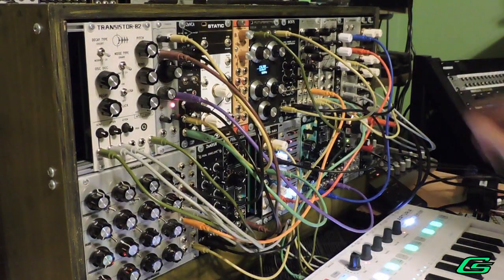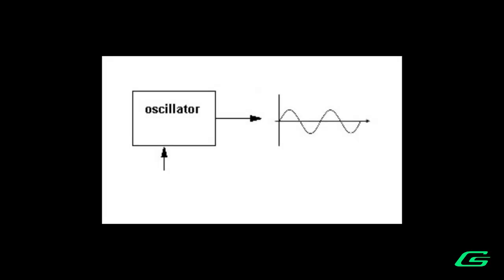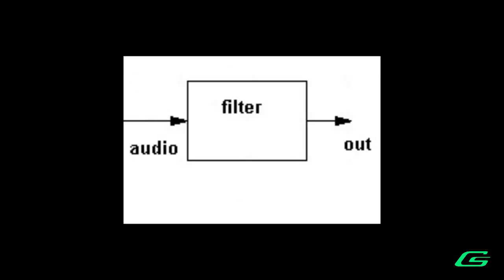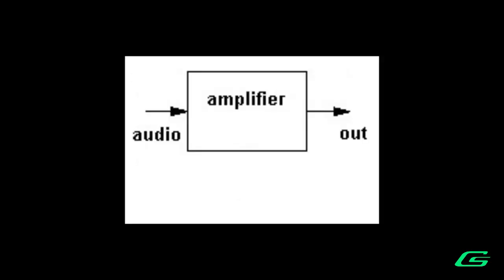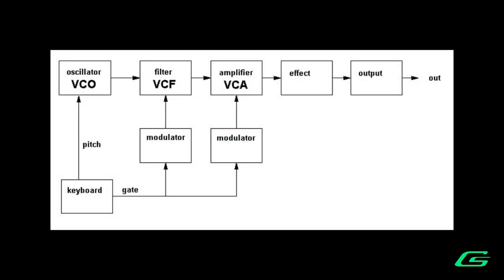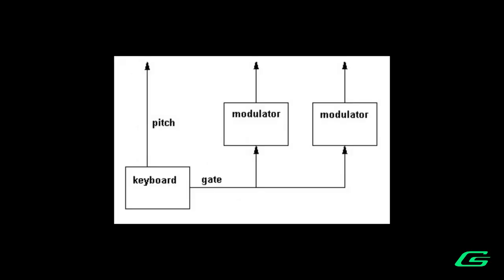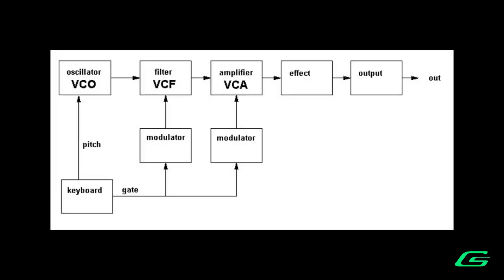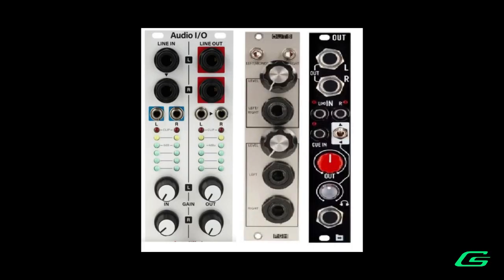Modular Synthesis 101: Introduction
Today I give you an introductory series of videos covering Modular Synthesis 101.  This course is for anyone who's been mildly curious about modular synthesizers.  Maybe you've seen your favorite musician like Johnny Greenwood using a modular synthesizer at a show. And always wondered what does all this stuff do?  I'm here to demystify it for you. Today we'll start with some basic terminology and a typical synth patch.  What is a typical synthesis setup?  What are the kinds of modules in that setup?  What will we learn moving forward?

Correction: In the diagram audio starts at the left and generally moves right.

0:00 | Introduction
0:44 | Patch Diagram
1:12 | Oscillator
1:52 | Filter
2:32 | Amplifier
3:16 | Audio Path
3:40 | Modulators and Keyboard Control
4:49 | Other Blocks: Effects and Output Module